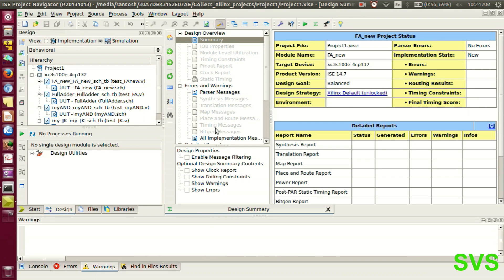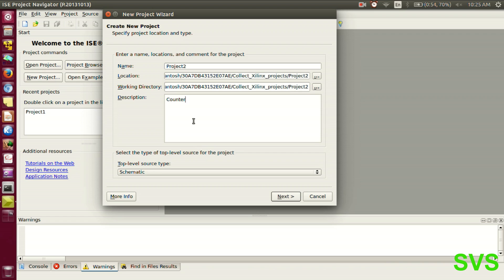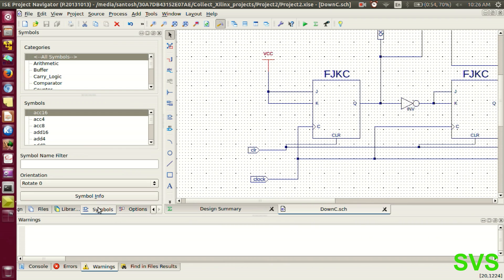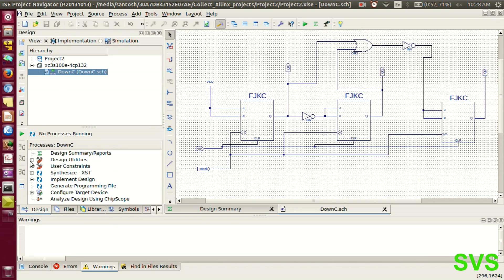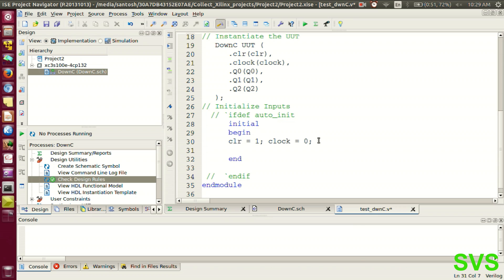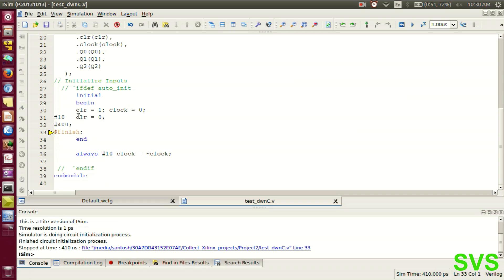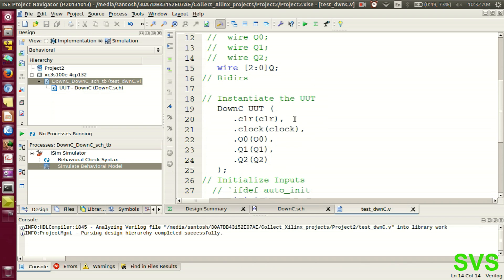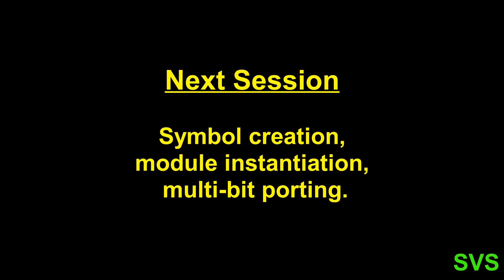V05 Realizing a 3-bit Down Counter module in Verilog as schematic entry (July 2017)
A sequential system as a 3-bit down counter is realized as schematic entry in Xilinx design suite. Functionality is tested using test fixtures or test bench.